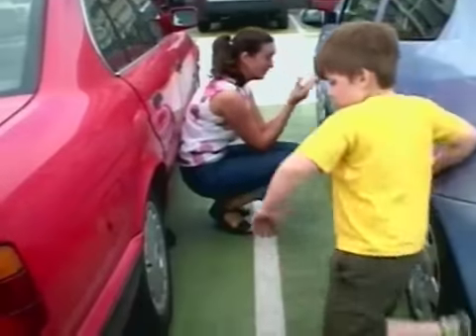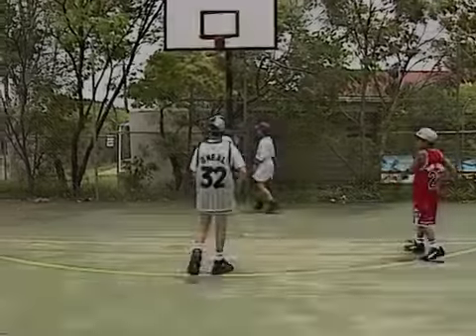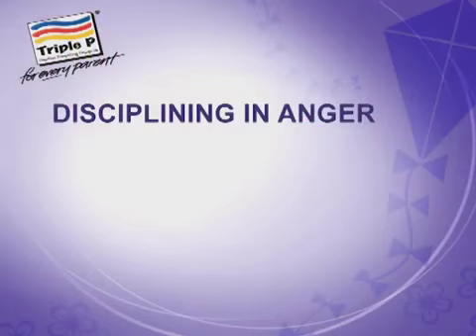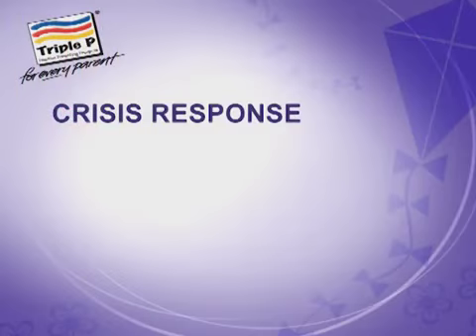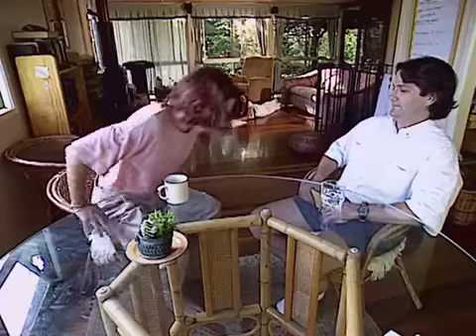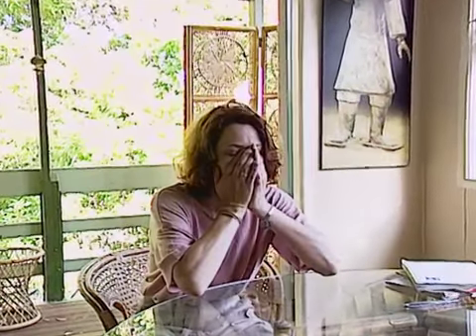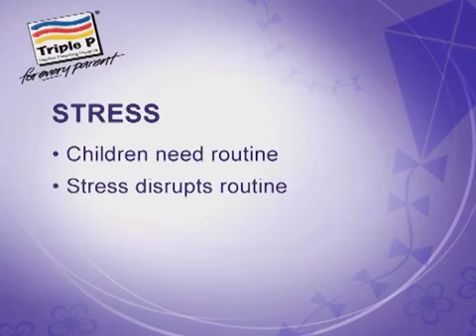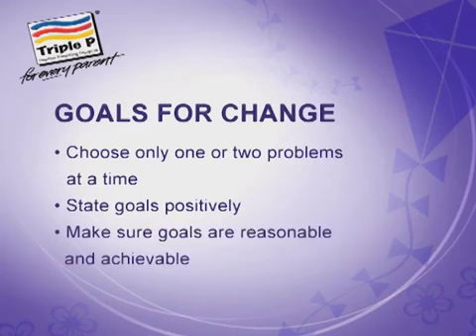EPSG E 02 00 Part 2 Causes of child behaviour problems